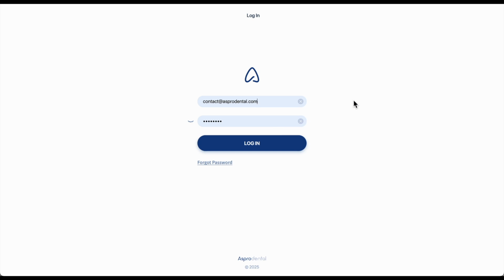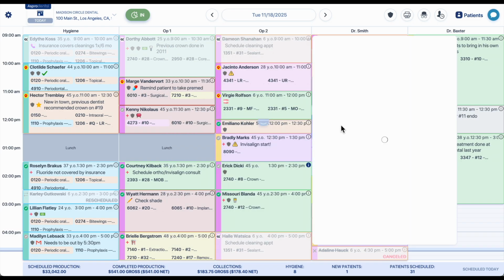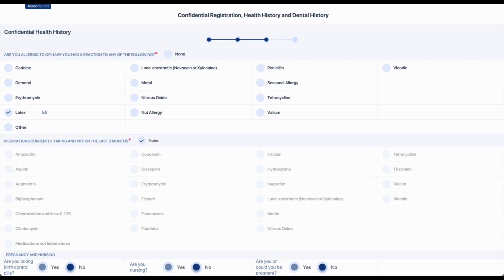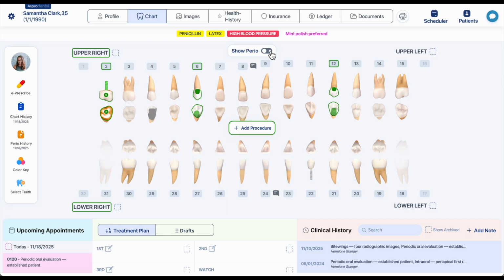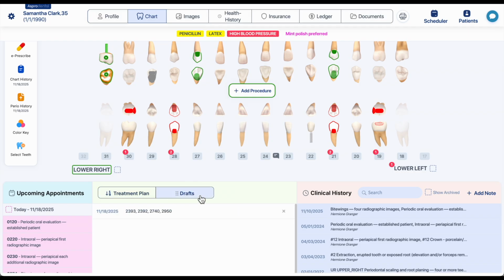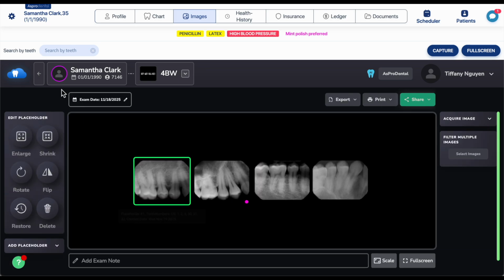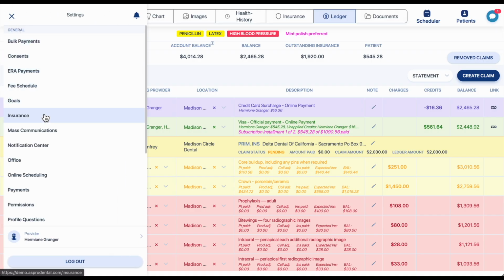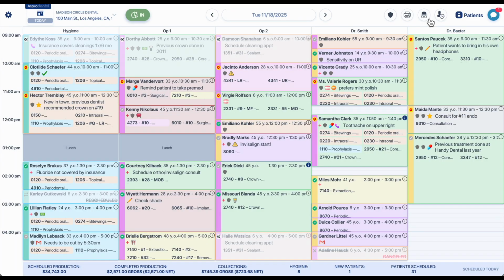Asprodental cloud practice management software - 22 minute demo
Asprodental is the dental industry’s first dentist-backed practice management software. It’s a PMS built by dentists, for dentists, with dental teams at the center.

Frustrated with antiquated software, opaque reports, and inefficient processes, co-founders Tiffany (MBA) and Kimberly (DDS) set out to create a scalable solution for growing dental practices.

Asprodental’s customer-facing team members all have experience working in/with dental practices. This industry expertise allows Asprodental to provide world class customer service.

Asprodental’s engineering team was assembled by a Silicon Valley serial entrepreneur and consists of developers who bring expertise from a variety of industries such as financial technology, and consumer technology by having built applications for companies such as Uber and Alaska Airlines.